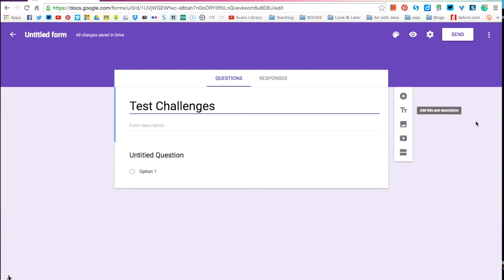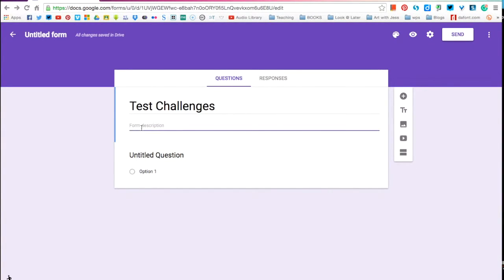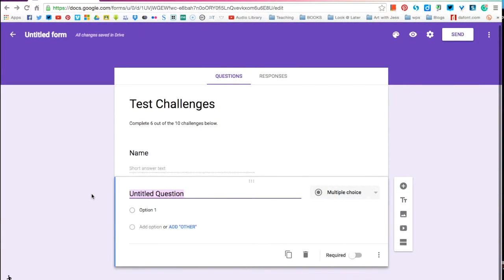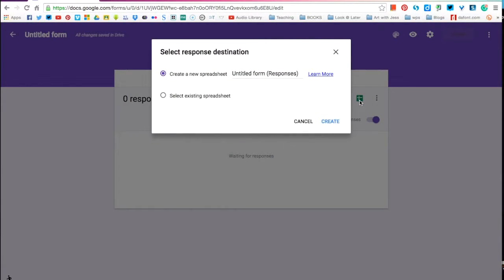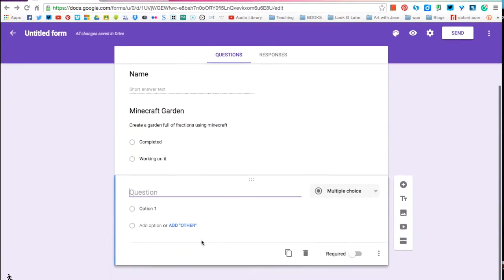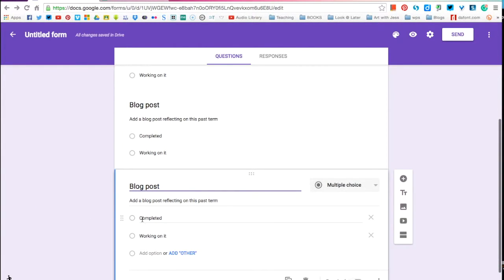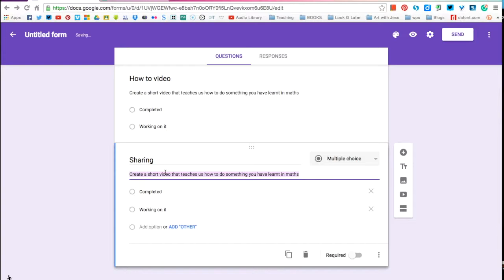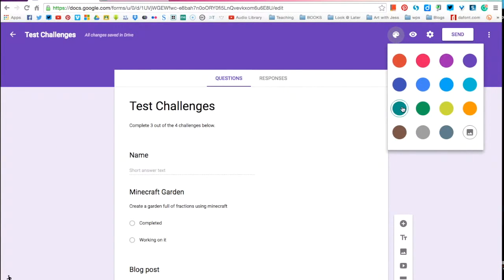Using google forms in the classroom | Part 1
Please like this if you found it helpful and share with people who need some support in getting started.

See my about.me page to learn more about more and where else you can find me.